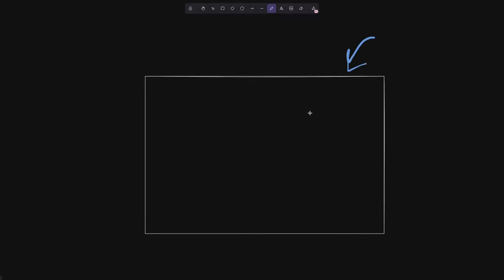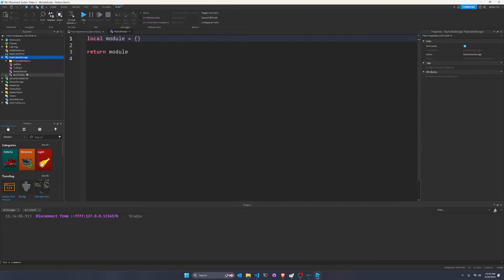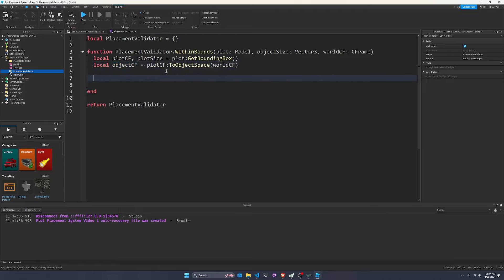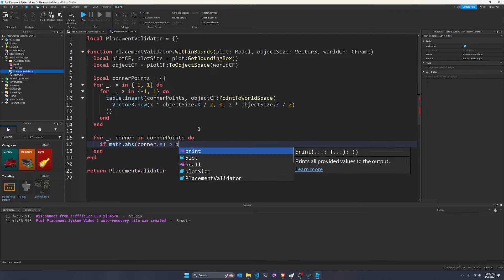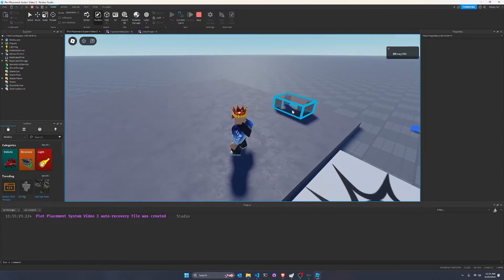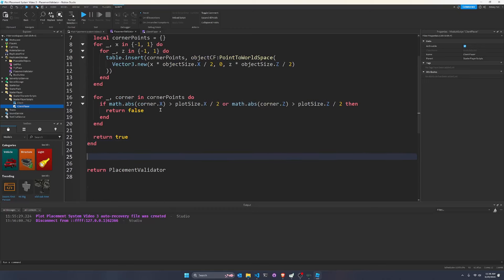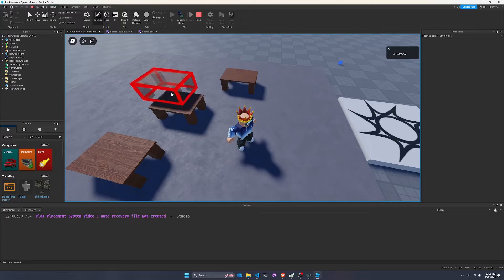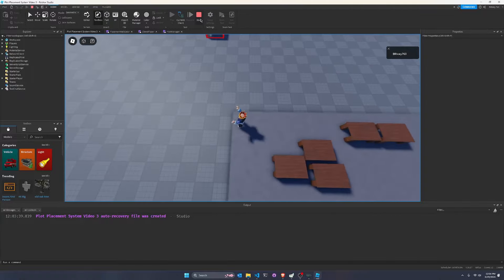How to create a Plot Placement System in Roblox #3 - Validation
The player has too much power! We need to stop them from placing objects everywhere, so in this installment we make a bunch of PlacementValidators! Hope you enjoy!